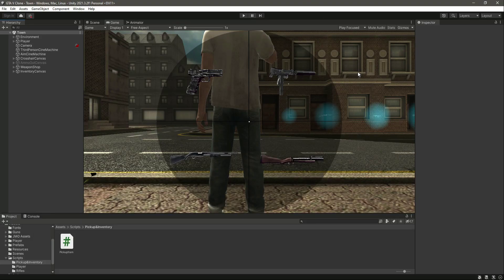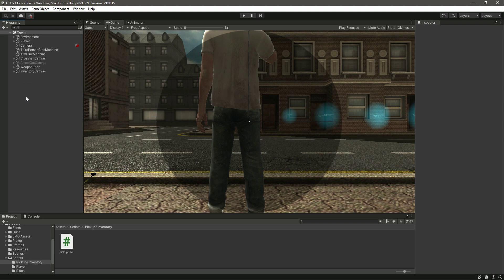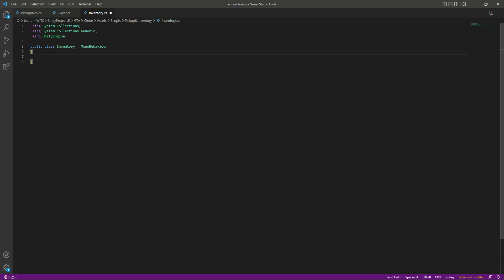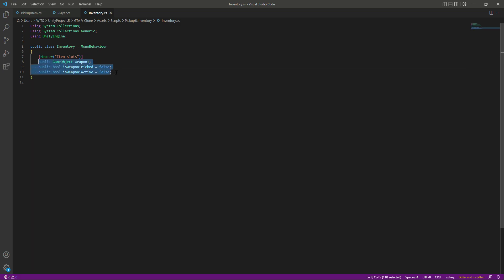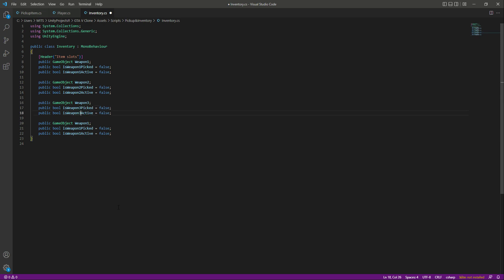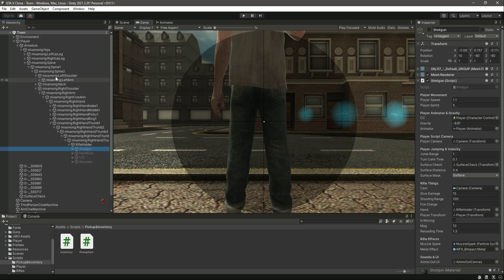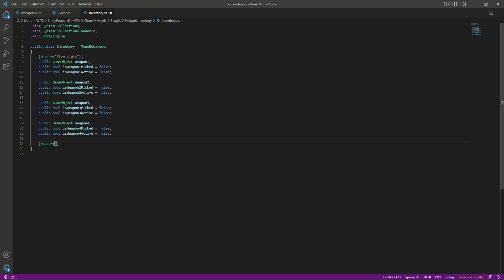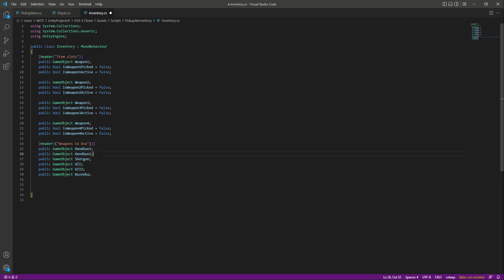Inventory System Unity | Add Items in Inventory | Unity3d Game Development Full Course 2023